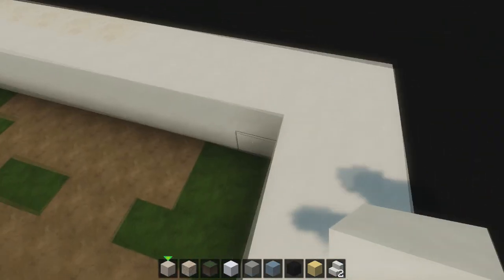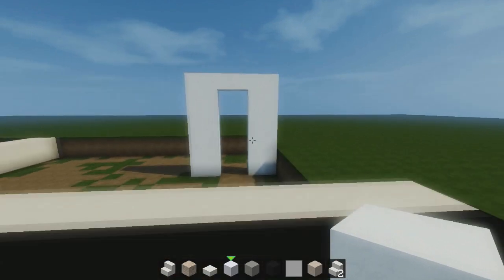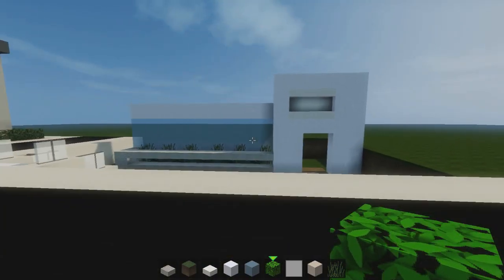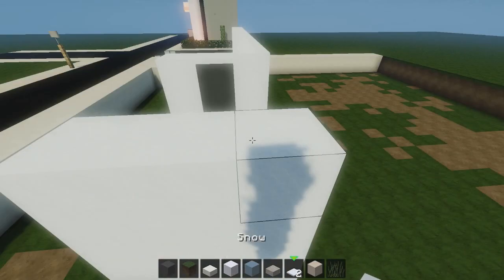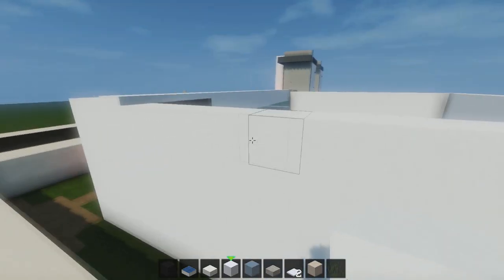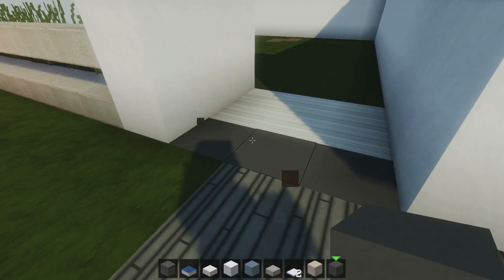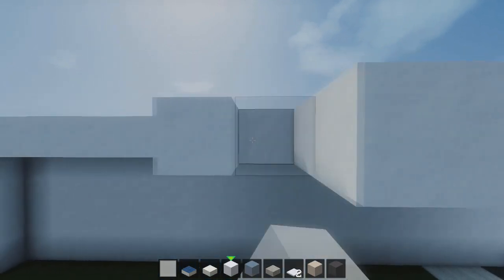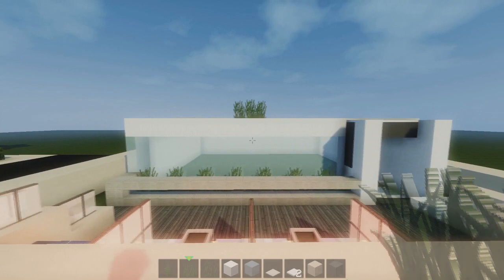Minecraft: How To Build Tesco [Tutorial]